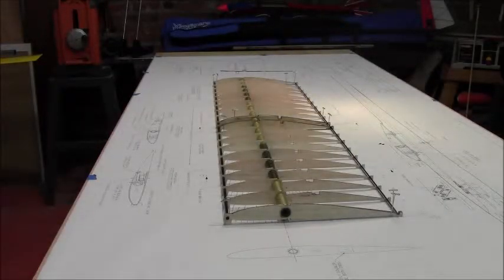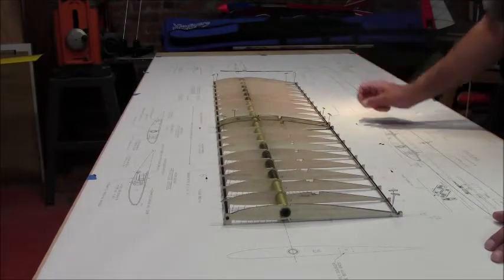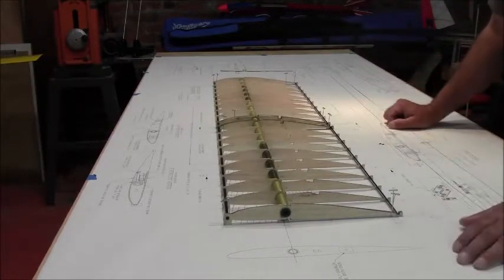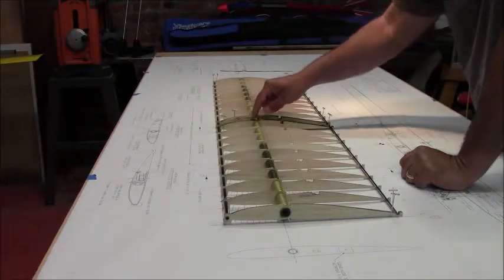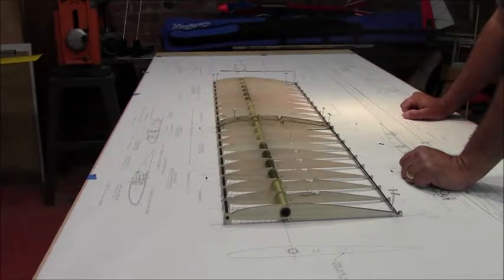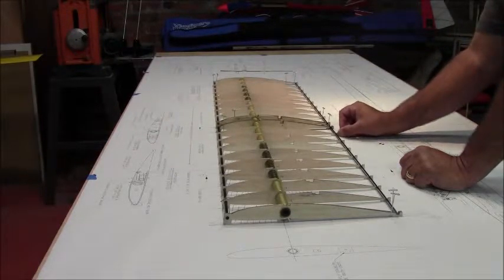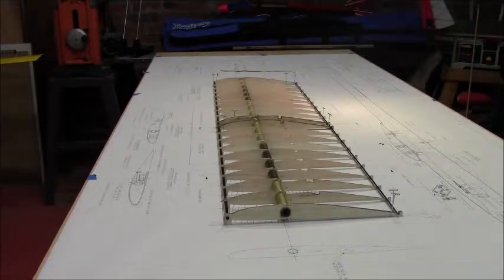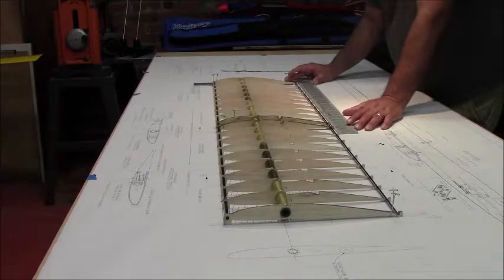OC #3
Center P